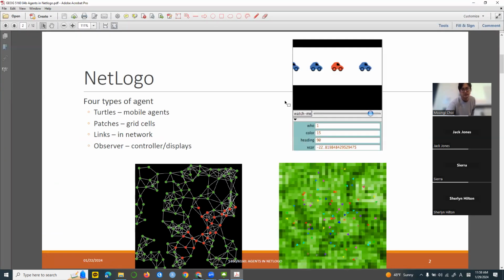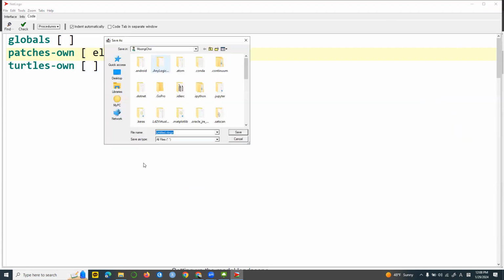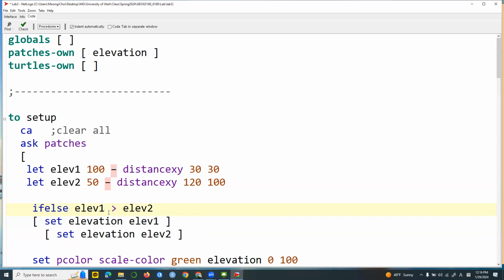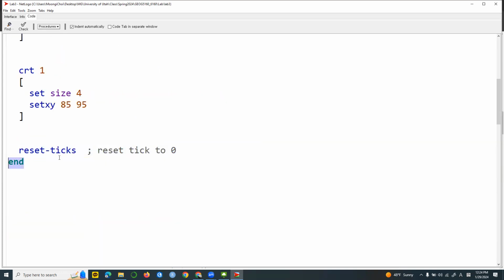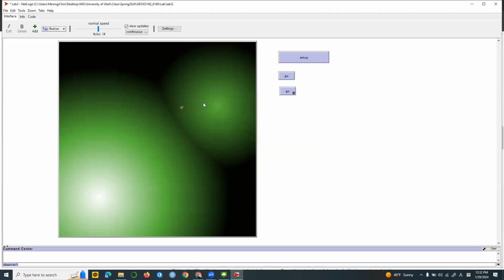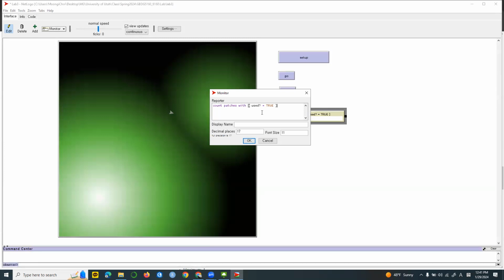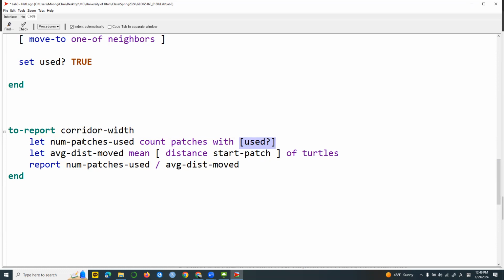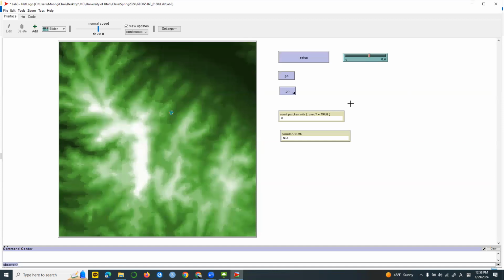GEOG5610 6160 Lab3